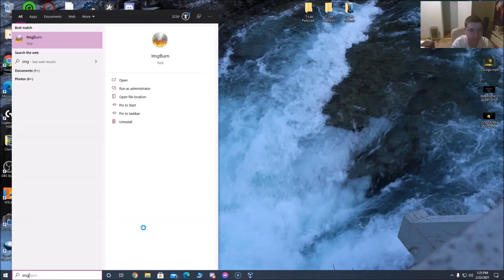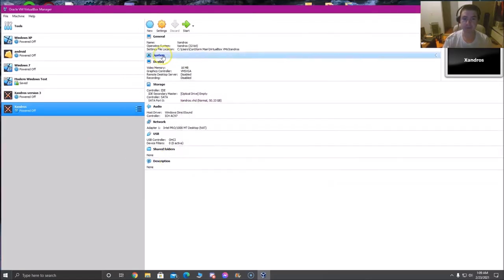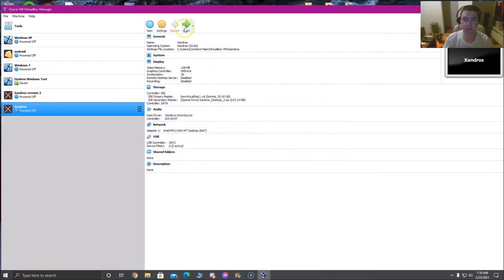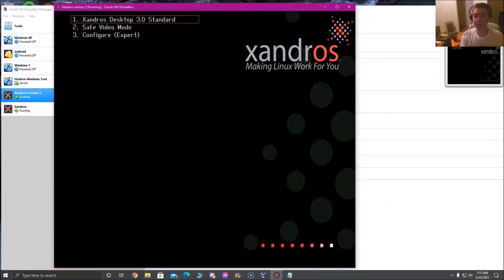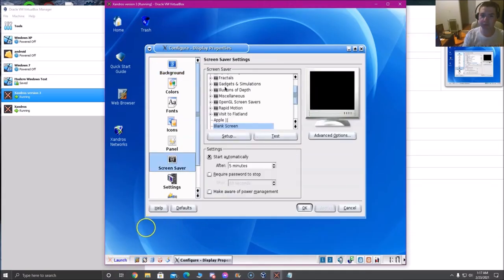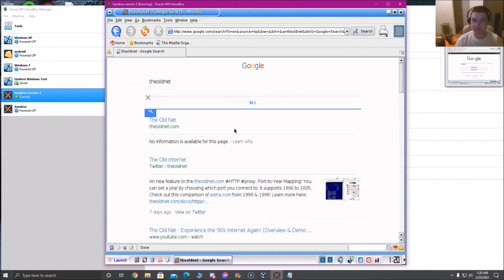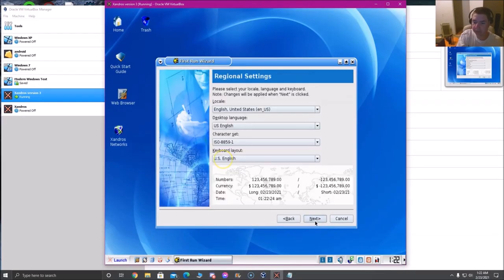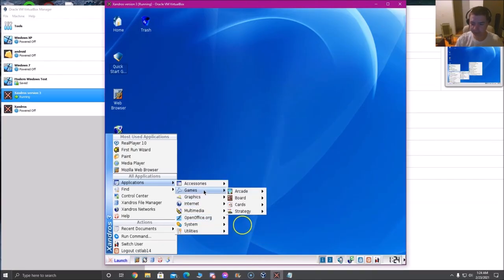Tech Lab Season 2 Episode 5 - XandrOS Overview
Finally looking at the OS i've been trying to cover since 2014, Today i'm trying to do an OS Related Video, Including a unboxing and install guide as messy as those are. Todays Video is about Xandros an Obscure Operating System that i was able to find in a semi messed up box, we're also going to be installing it and attempting an overview for the first time in forever.

Want to try the OS for yourself? It's practically abandonware at this point so i doubt people will say much.